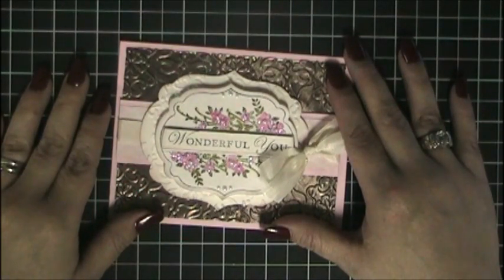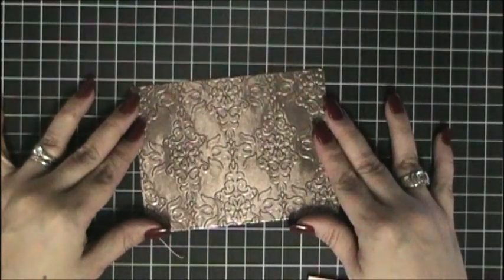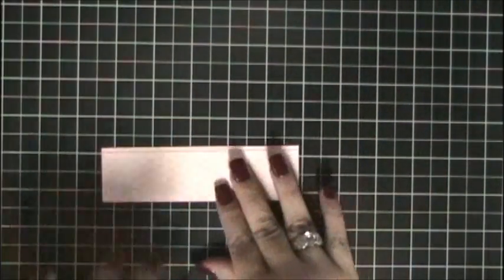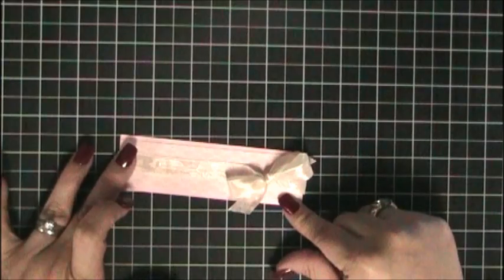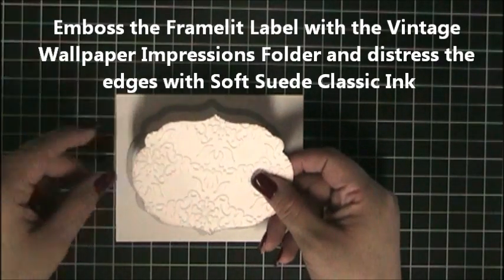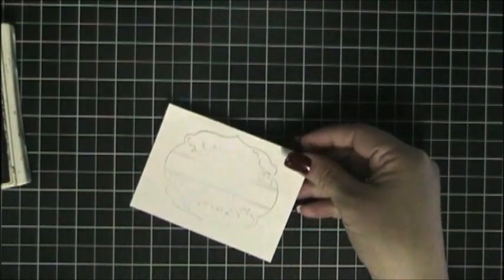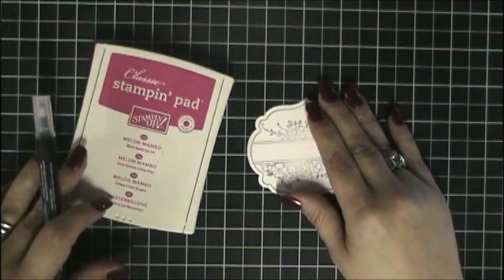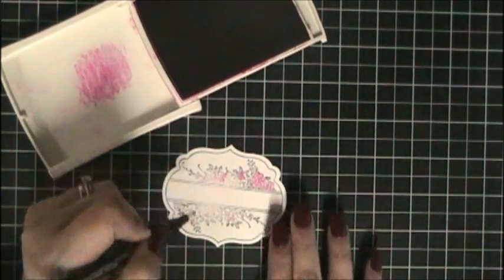LOVING THOUGHTS APOTHECARY ART METAL EMBOSSED CARD (PART 1)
- Part 1: Learn how to create this beautiful metal embossed card using the Loving Thoughts and Apothecary Art Stamp Set from the Occasions Mini Catalog